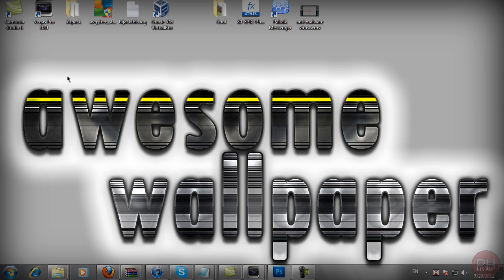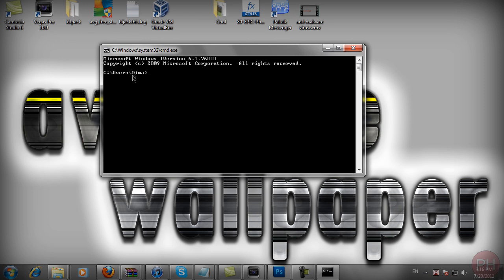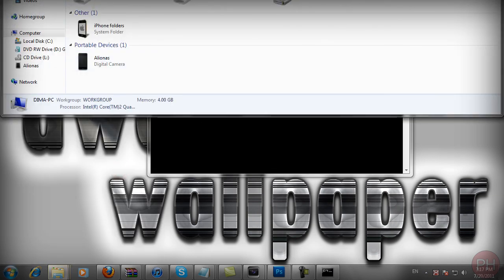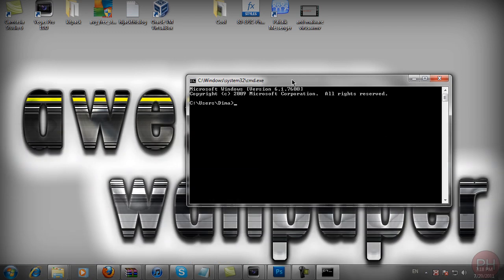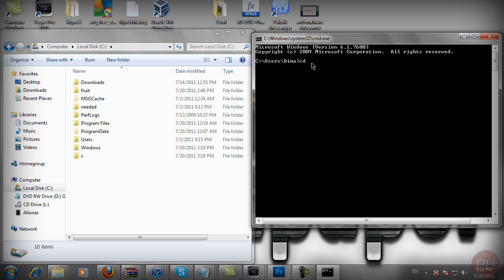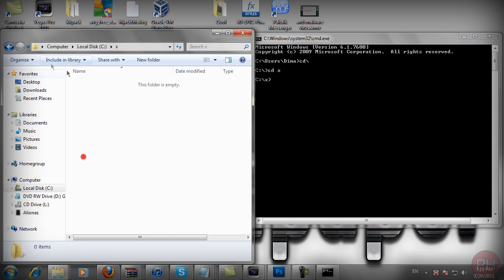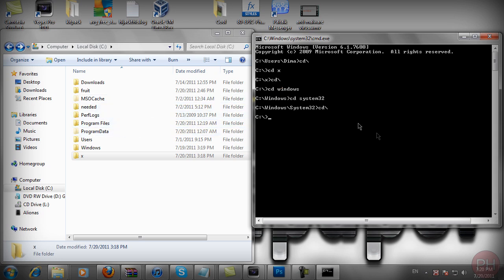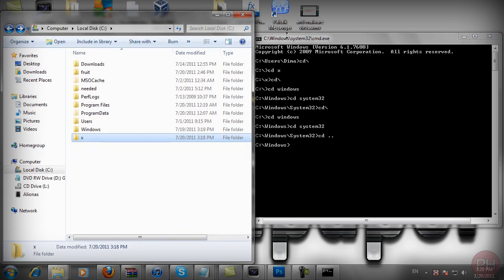Command Prompt Basics - Browsing Folders [Tutorial 1]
This tutorial teaches you how to browse folders inside of command prompt. using the CD command.

Tutorial 1 by prohelp2010